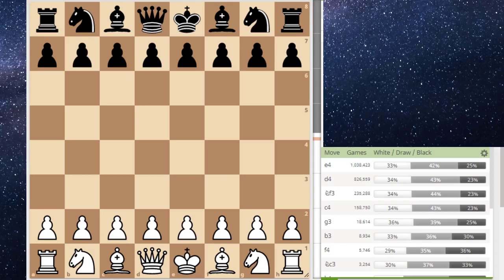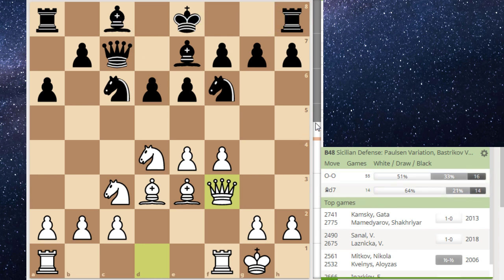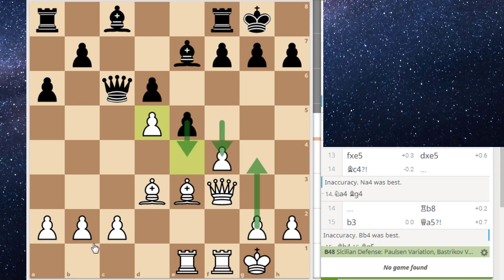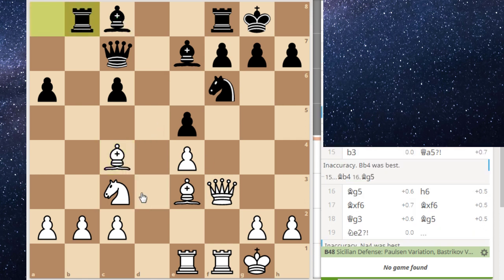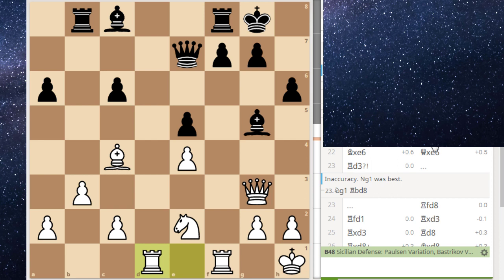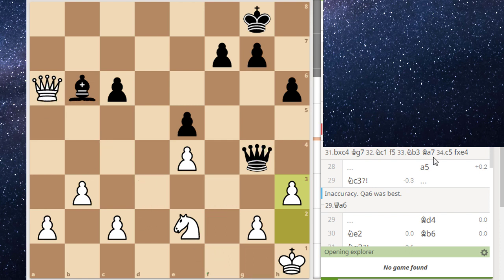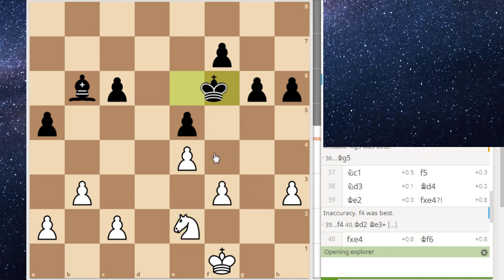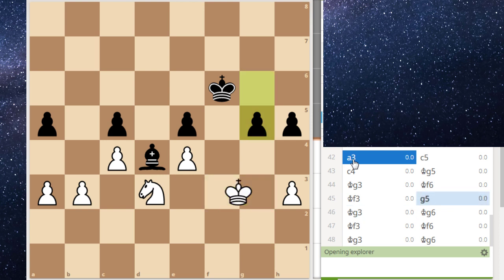DRAWING BAD POSITIONS | OTB chess game analysis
In this video I analyze a very well played game in the taimanov by me and my opponent. I apologize for not being able to upload and the frequent lag spikes in this video my connection has been shaky recently and I hope to get back to weekly uploads soon.